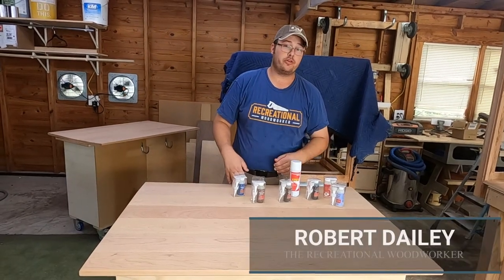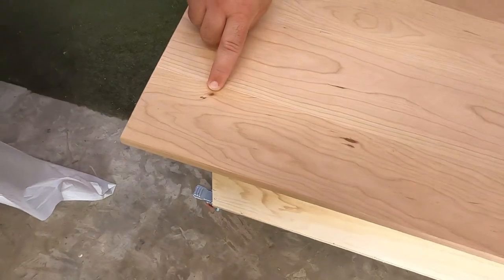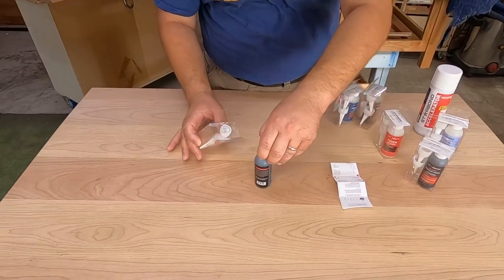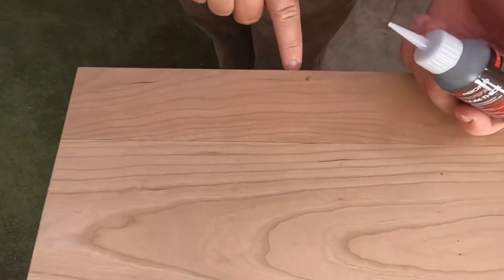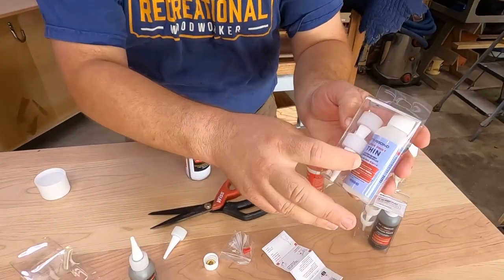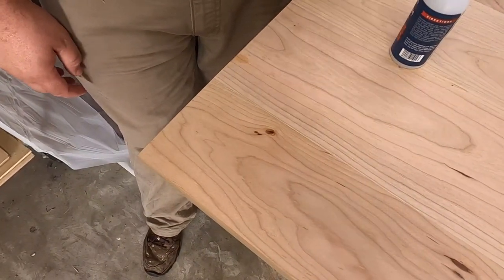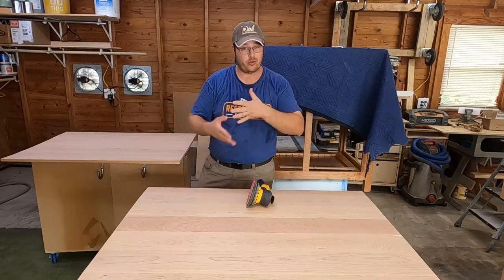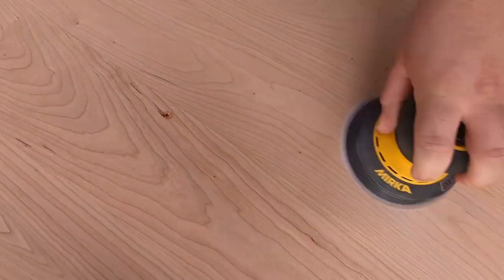Starbond Adhesive Starter Kit || The Recreational Woodworker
The Recreational Woodworker exists to help you build great furniture

SPONSORSHIP INFORMATION - We want to work with small businesses that make and sell great products for woodworkers.